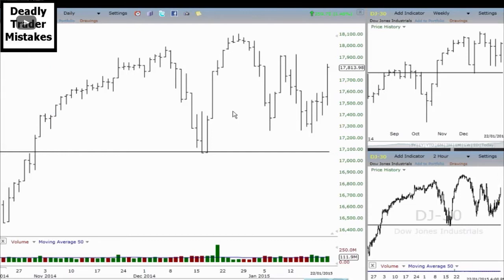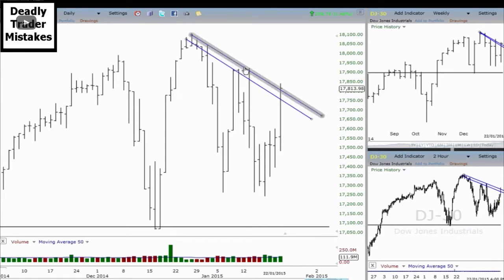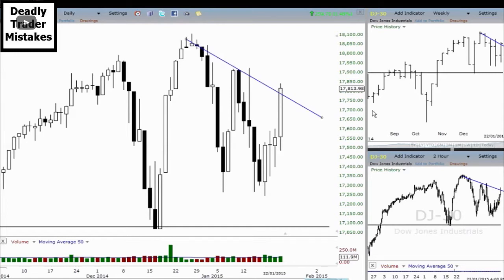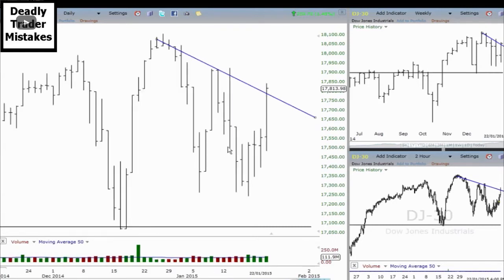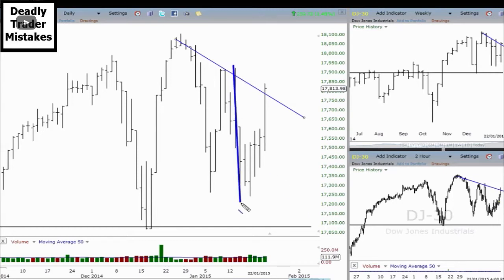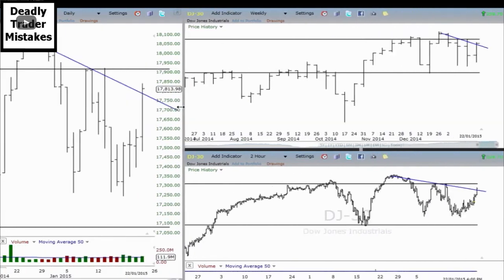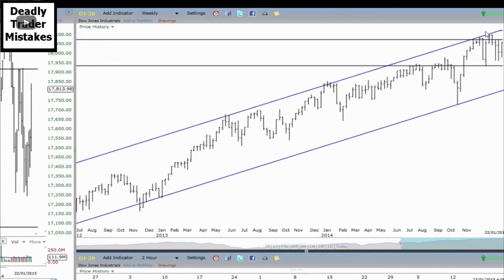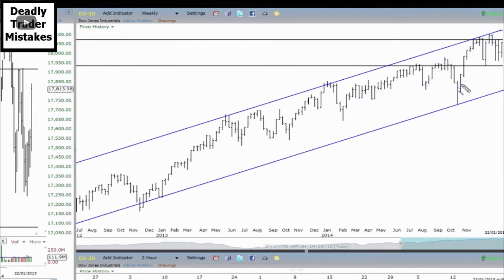Dow Jones Industrial Average Today - Dow Jones Technical Analysis